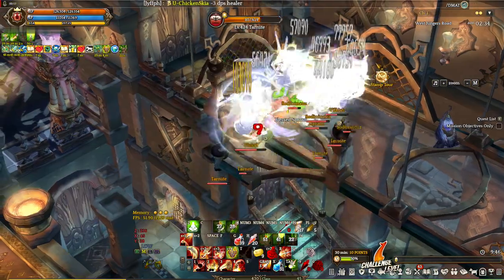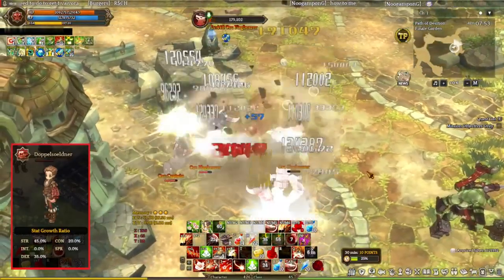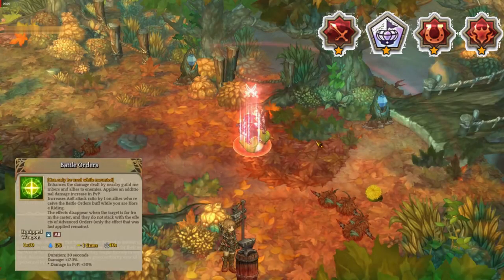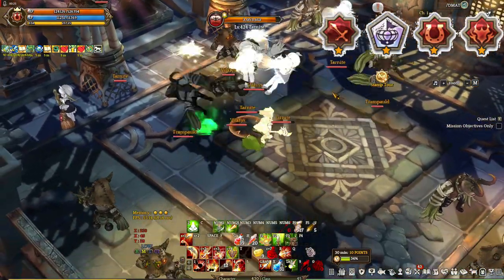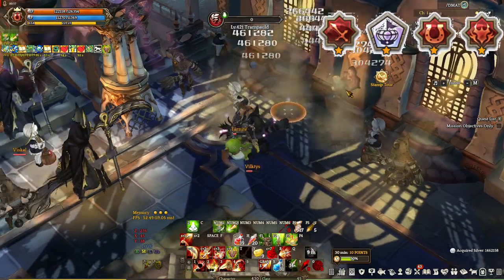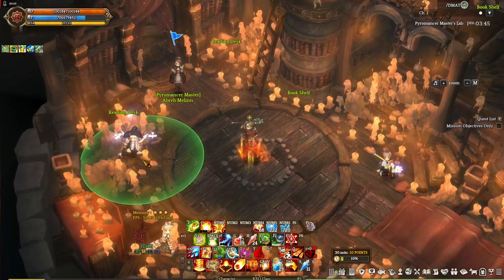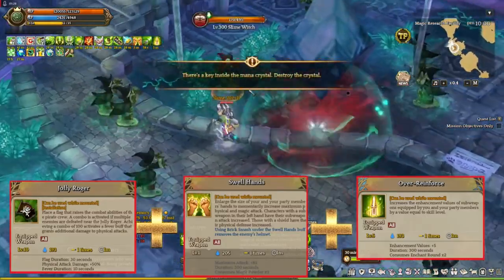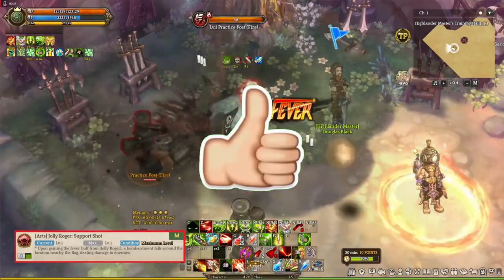Challenge Mode Builds For New Players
As of June2020